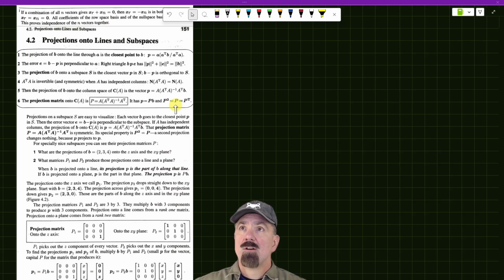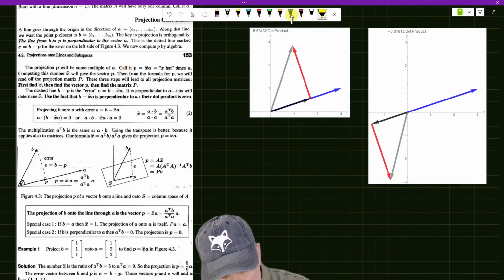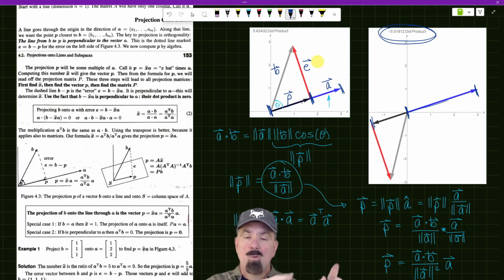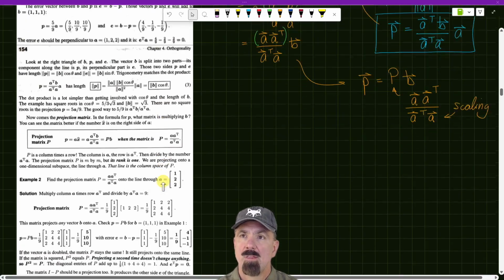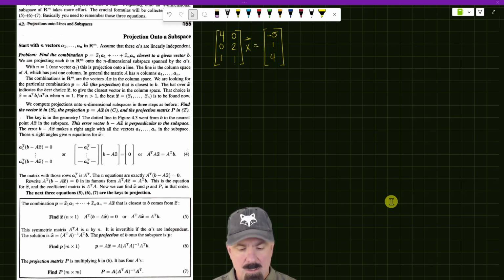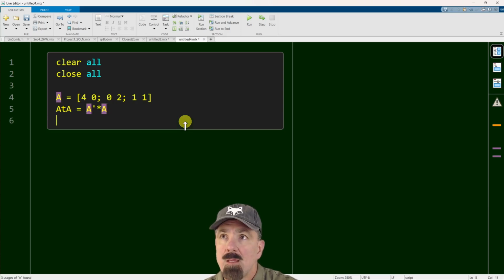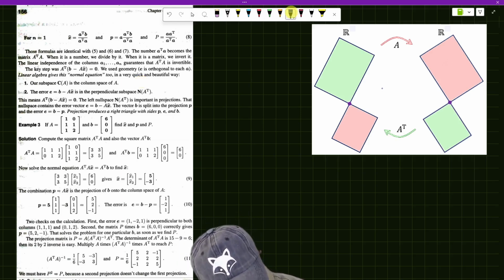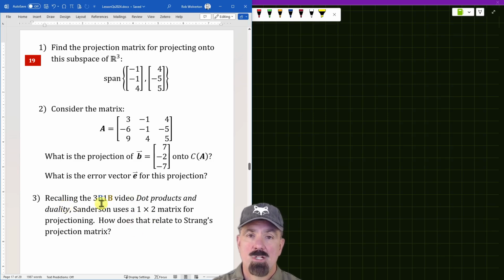Lesson 19 Projection Matrices